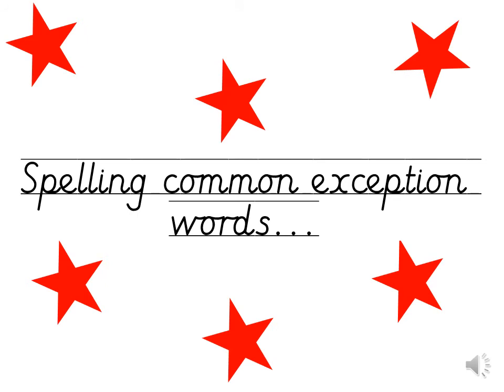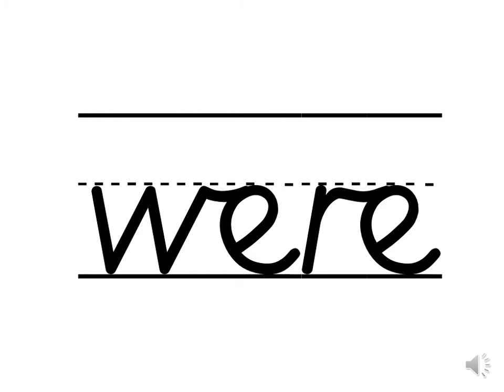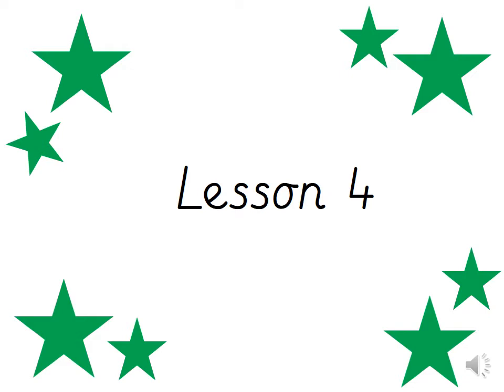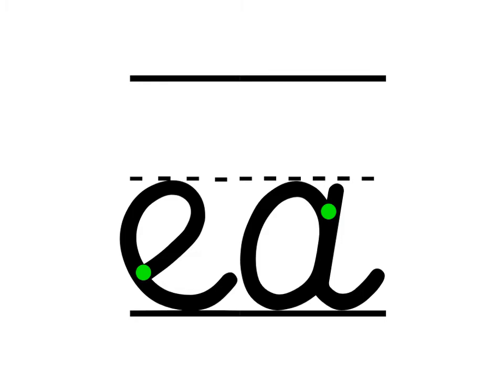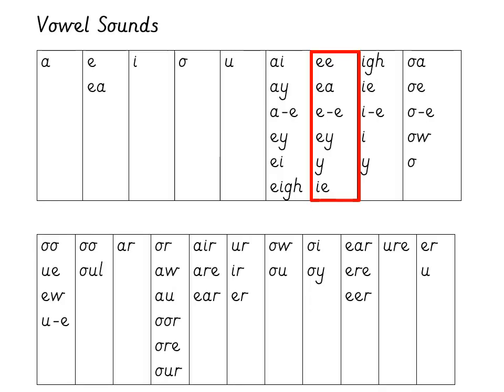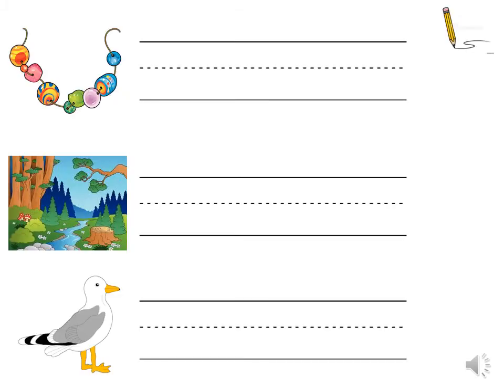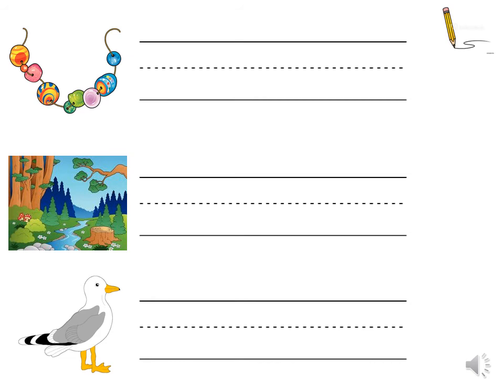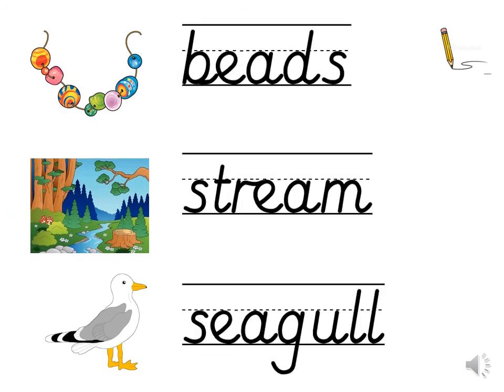Phase 5 Mastery L4 ea